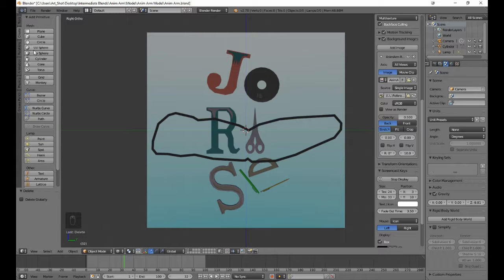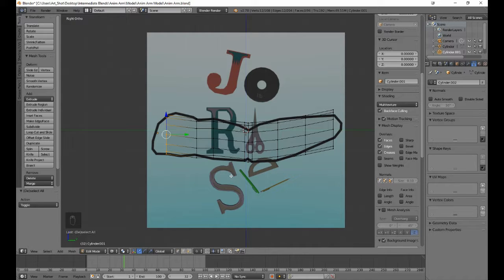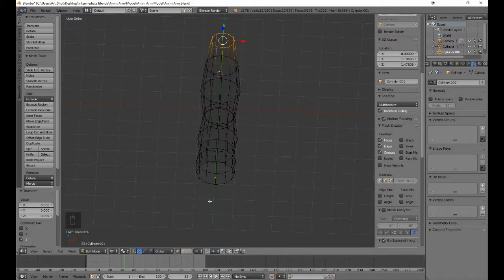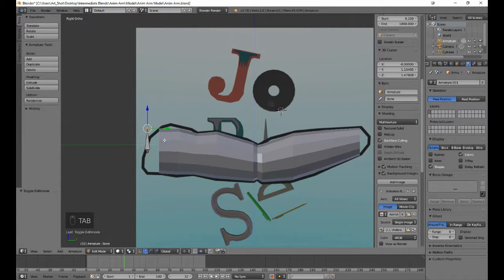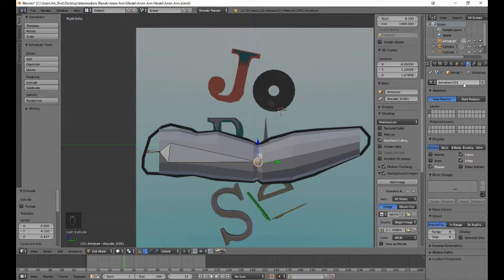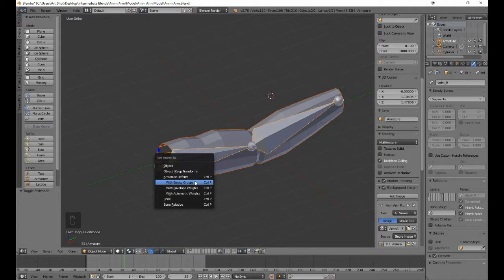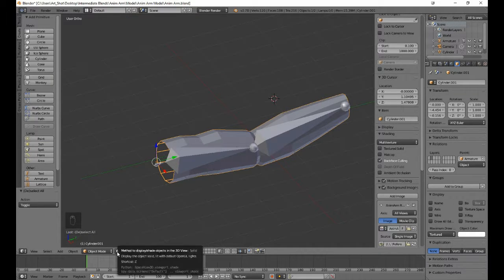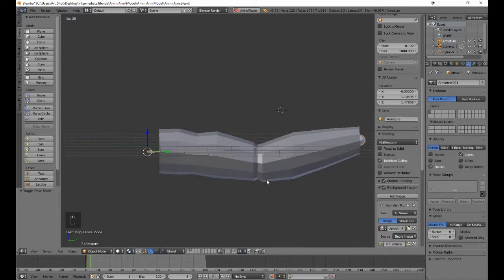Intermediate Blending: Arm Animate Method B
In this video, we continue the intermediate blending series of videos. This time, we're going to model an arm and then animate it bending using the armature method of animation.